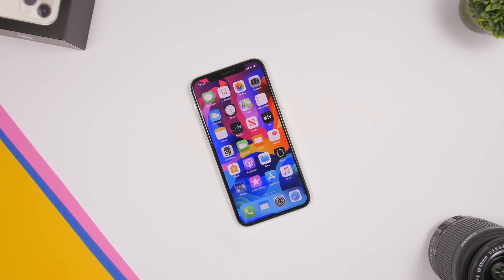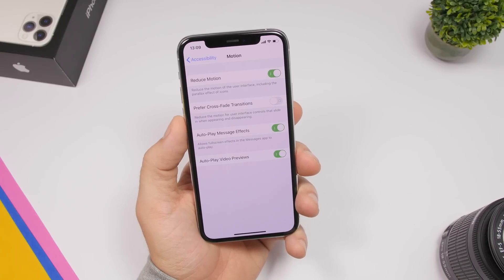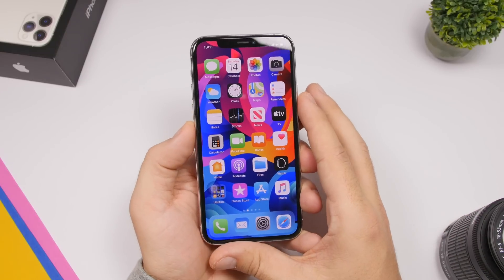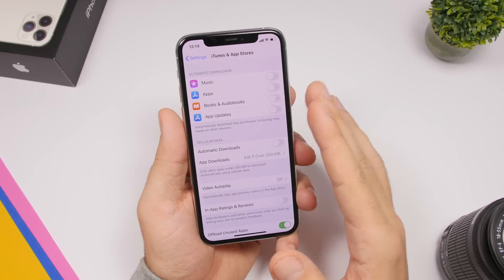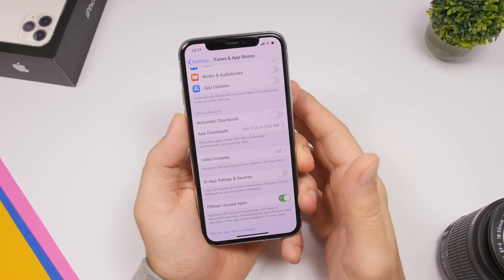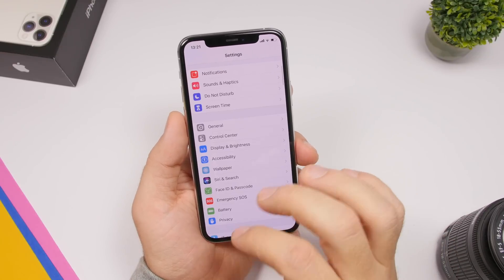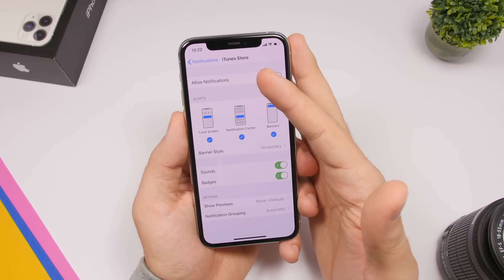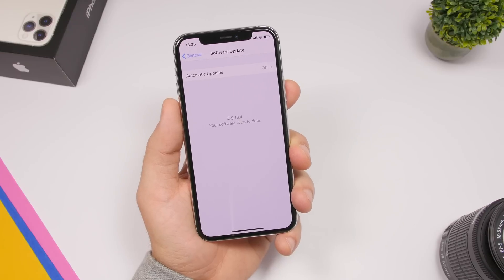Improve iPhone Speed, Performance, Storage, Battery Life & Network !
Improve iPhone Speed, Performance, Storage, Battery Life & Network on iOS 13. Follow these iPhone tips and tricks to improve iPhone Speed, Performance, get more free storage, get better battery life and better network.

25 tips and tricks to help you get a better overall performance on iPhone running iOS 13.